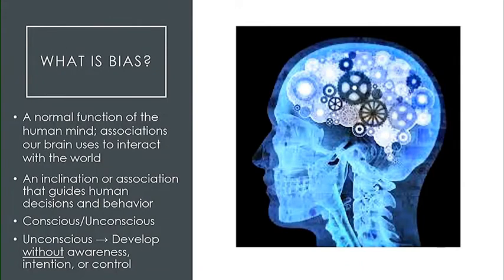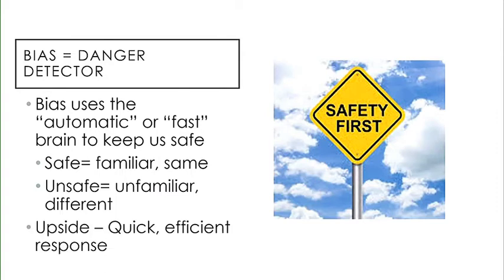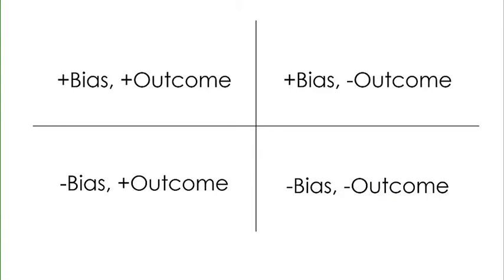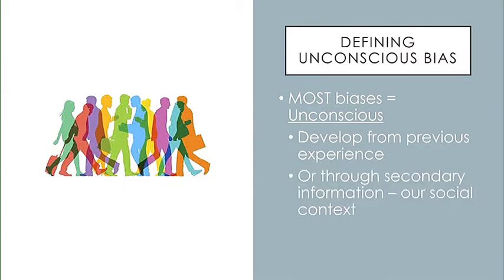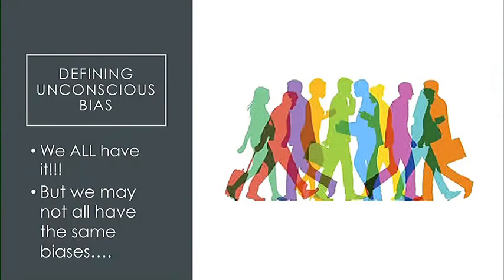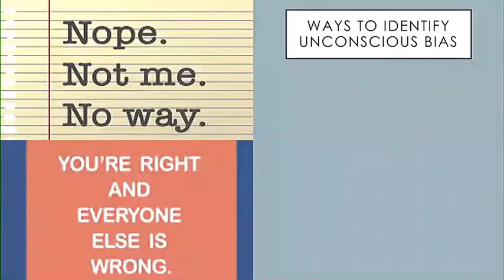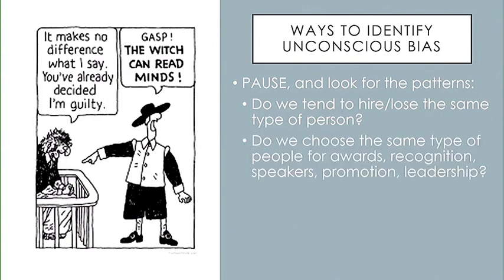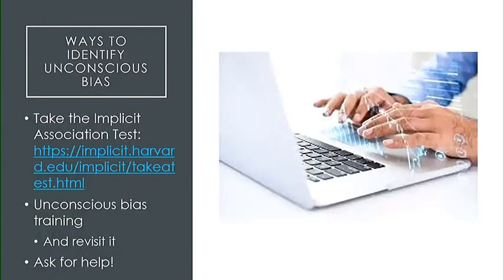Defining Unconscious Bias and Ways to Identify It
Why should we talk about bias at Digestive Disease Week® (DDW)? In this presentation, Sandra Quezada, MD, MS, discusses the importance of understanding and identifying unconscious bias in order to mitigate its potentially negative impacts, create a more inclusive workspace, and in the clinical setting, improve patient outcomes.

Follow Dr. Quezada on Twitter @SandraQuezadaMD.